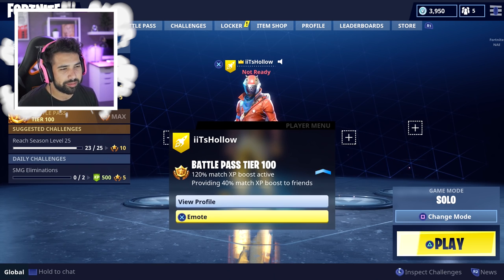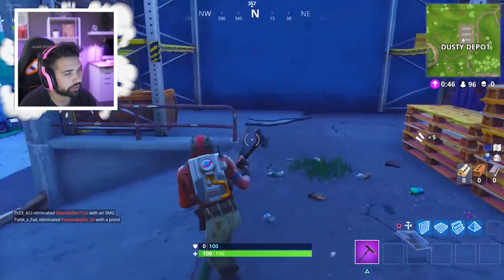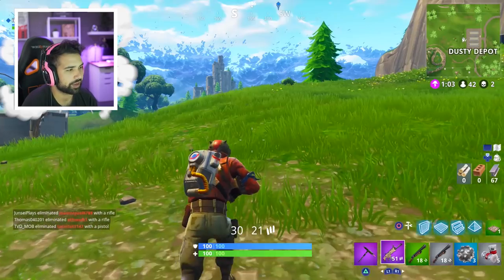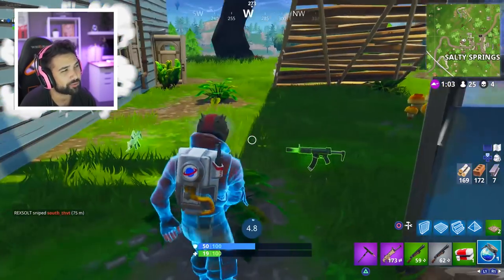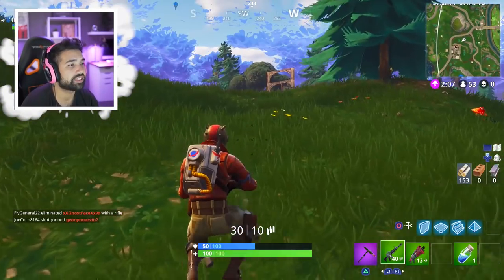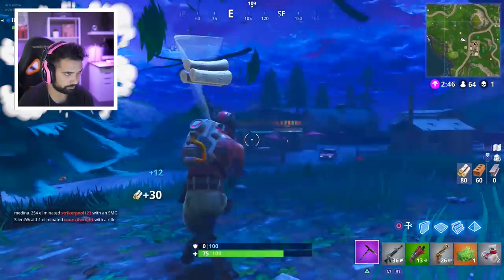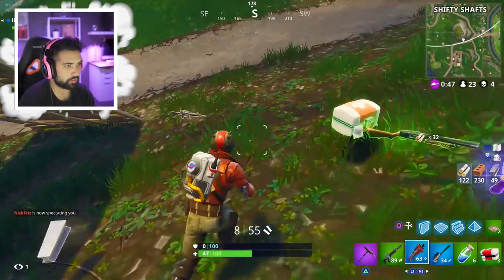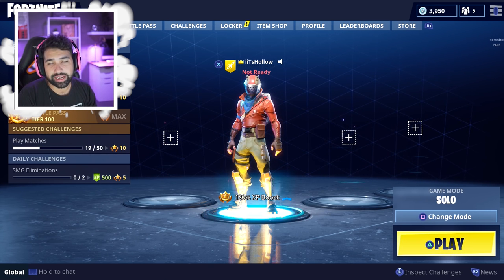How To FIND *SECRET TREASURE* MAP CHALLENGE - Fortnite: Battle Royale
NEW Season 3 SECRET TREASURE MAP Challenge.. How to Find THE SECRET Treasure location in Fortnite Battle Royale. Step B Step!

About HollowPoiint

EVERYTHING I use to GAME:
▶Kontrol Freek:
▶SCUF Gaming:
6800 SW 40th St #282

♬ Music ♬
➞Title:
➞Artist: